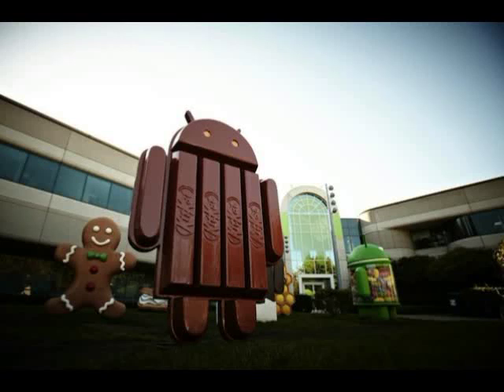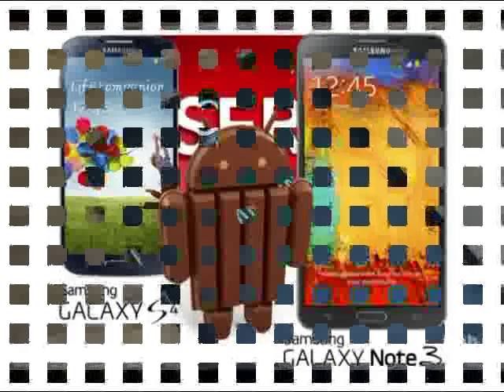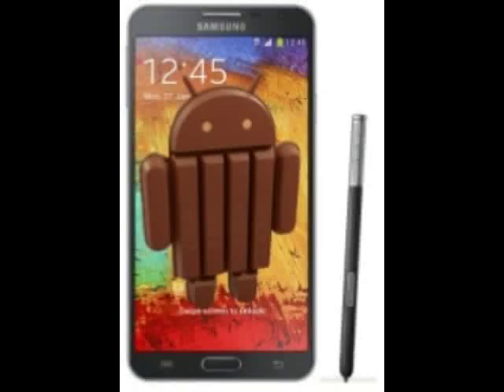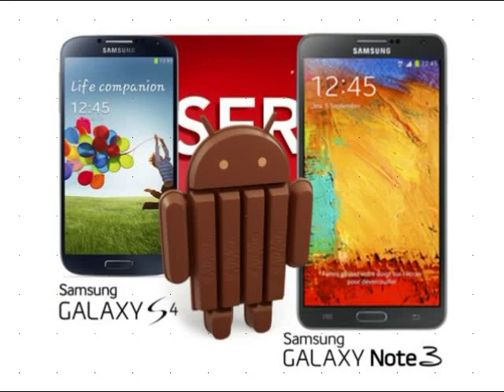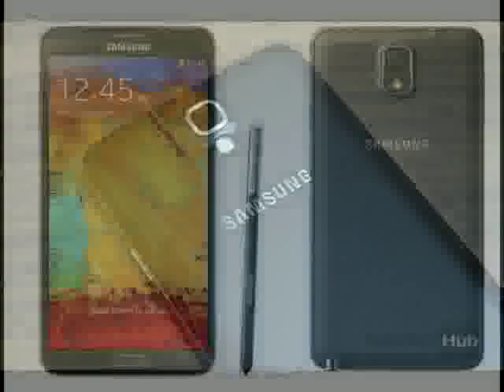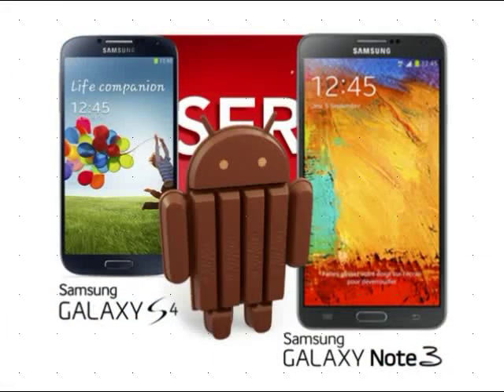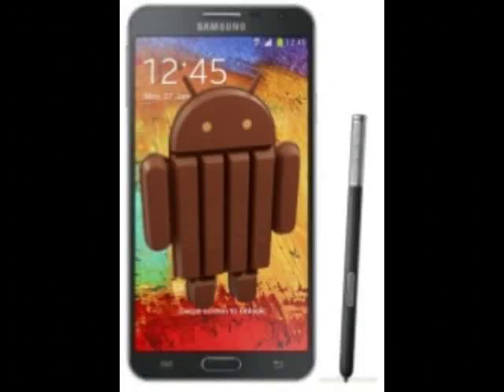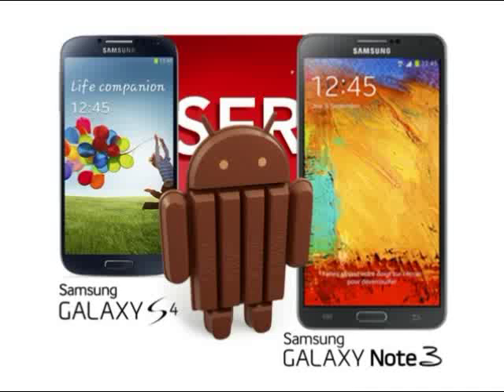Samsung outs Android 4.4 update for Korean Galaxy Note 3 Neo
Samsung Galaxy Note 3 Neo, the budget version of the Note 3 is now receiving the latest Android 4.4 KitKat update in Korea.